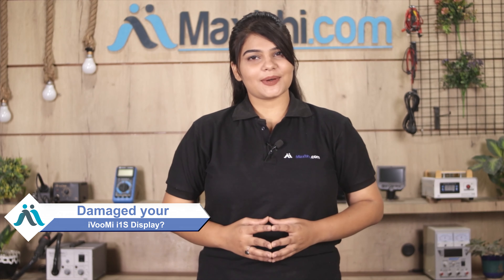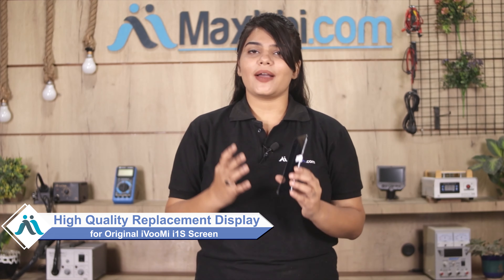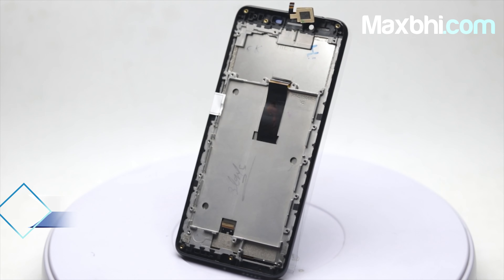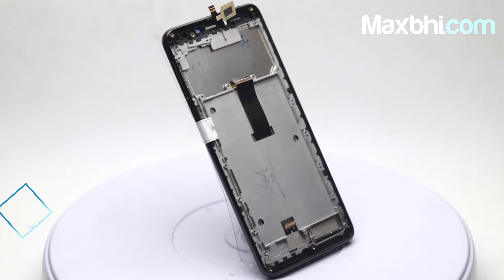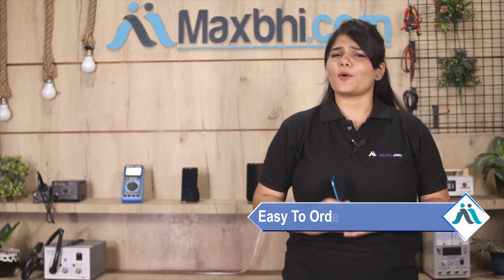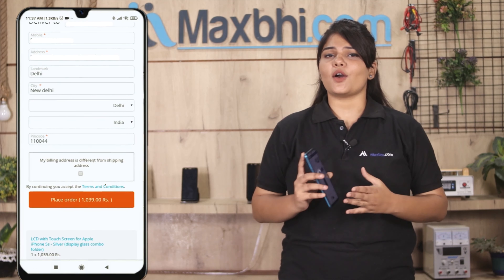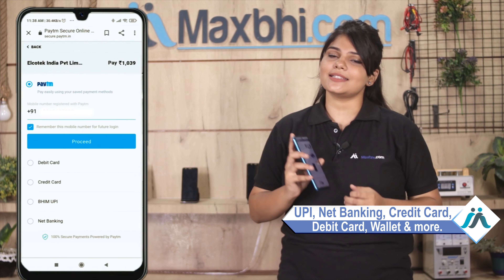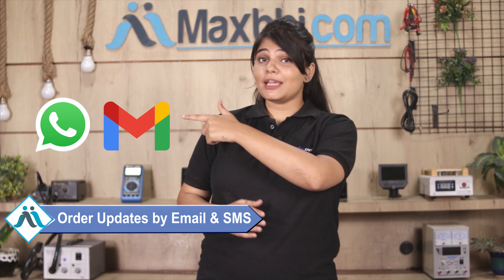Buy iVooMi i1S Display Combo Folder, Free Delivery In India, High Quality, Best Price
Got broken display in your iVooMi i1S? Buy the high quality complete display combo for iVooMi i1S and make your phone like new one.

The replacement combo screen for iVooMi i1S comes with replacement warranty and the shipping is done in secured packing to make sure you get the product in perfect shape.